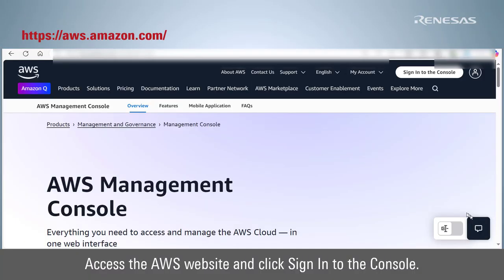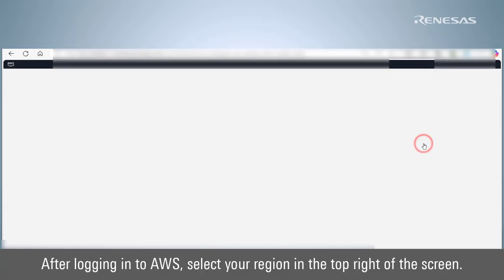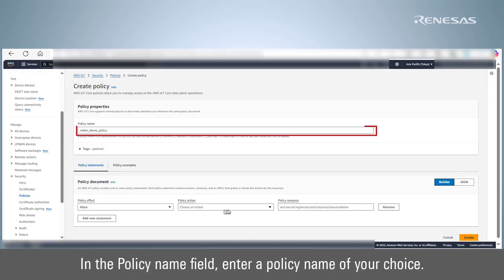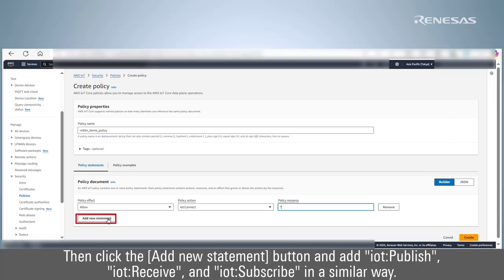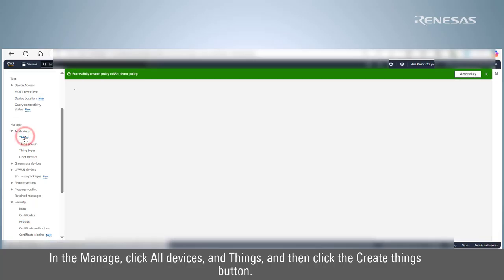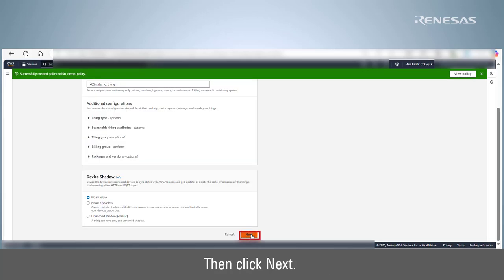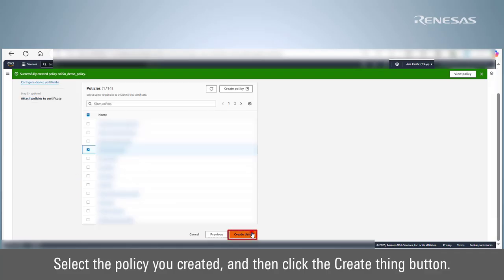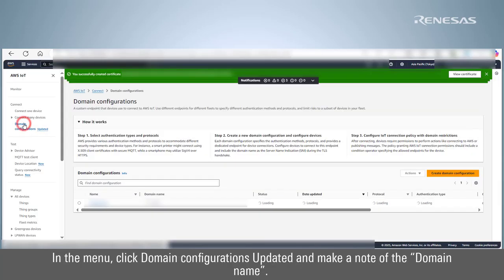FreeRTOS PubSub Demo: CK-RX65N V2 Setup (1/3)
This video series demonstrates how to use FreeRTOS with IoT libraries on the CK-RX65N V2. It provides a step-by-step guide to connecting the CK-RX65N V2 to AWS IoT Core and displaying MQTT messages.
 Part one focuses on establishing the connection between AWS IoT Core and the CK-RX65N V2 to enable MQTT messaging.

Chapter's Title
 00:00 Opening
 00:23 AWS Setup